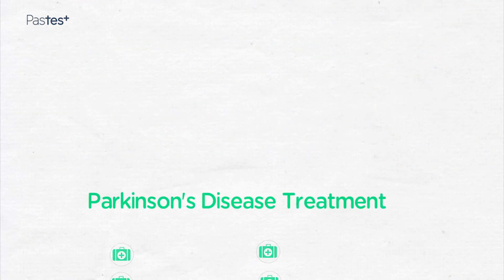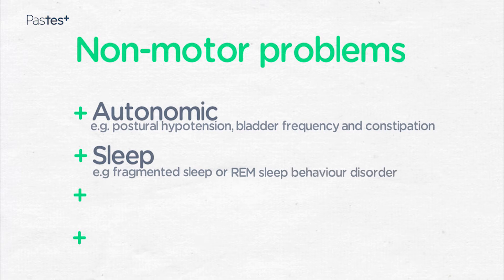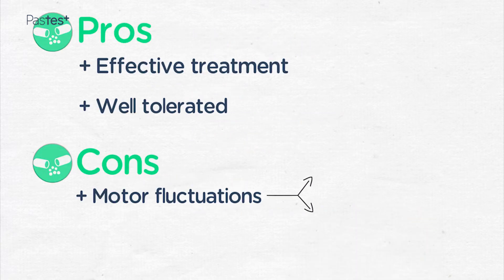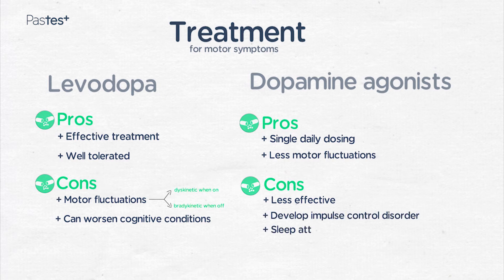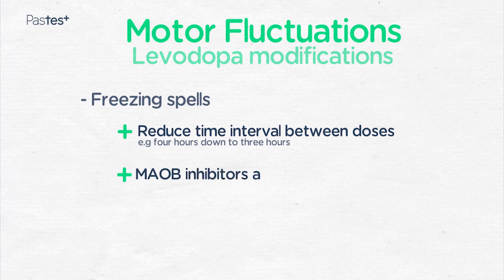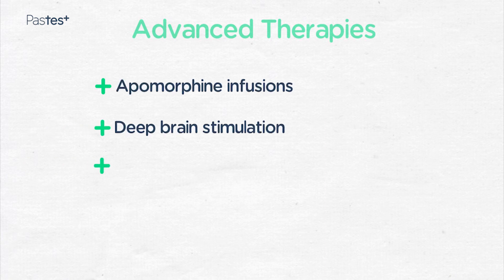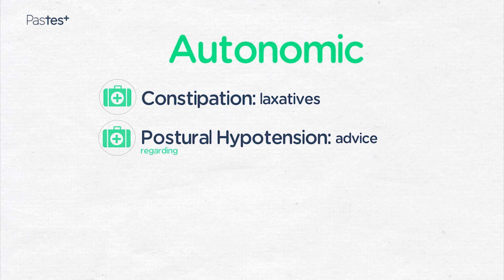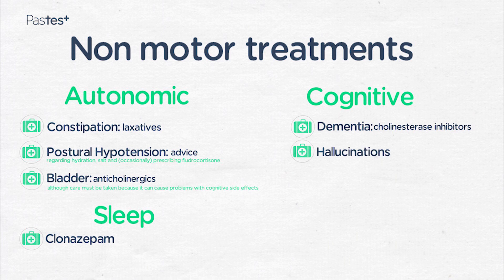Pastest MRCP Part 1 Neurology: Parkinson's Disease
Dr Jones discusses the key features of Parkinson's disease treatment in this MRCP Part 1 neurology video.

This video is one of many found within Pastest’s MRCP Part 1 online question bank and is designed to enhance a user’s understanding of a topic that will feature in the exam.